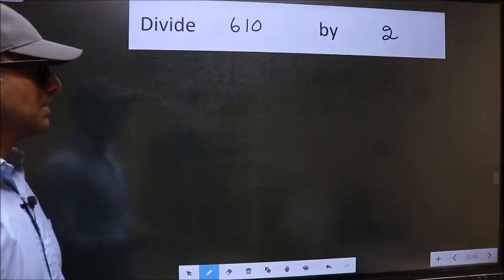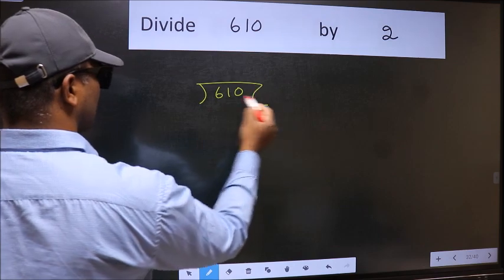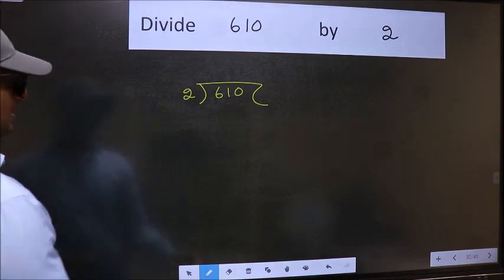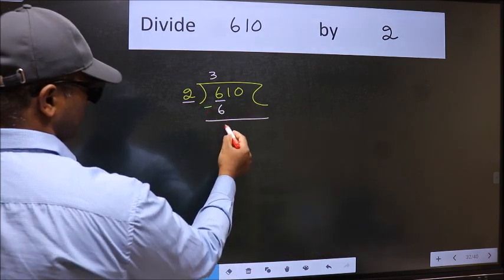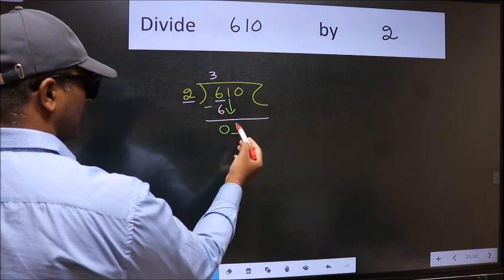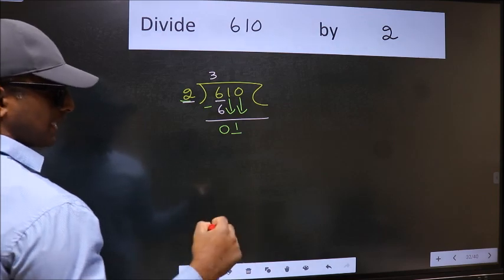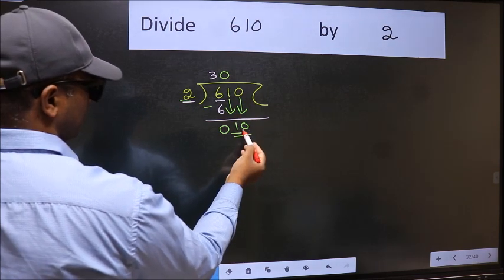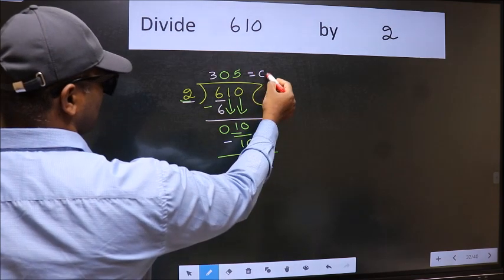Divide 610 by 2 many get this quotient wrong